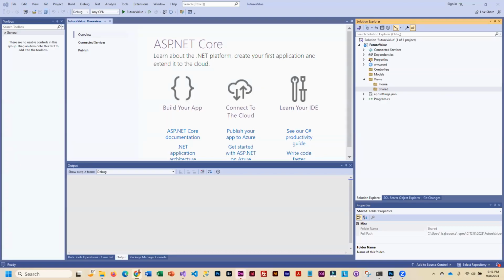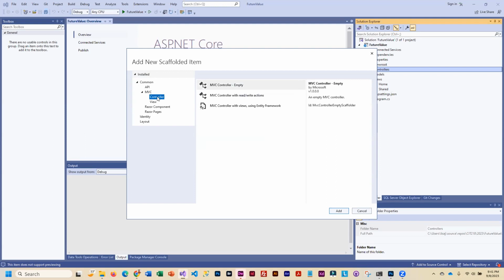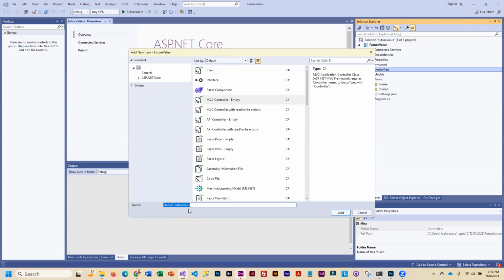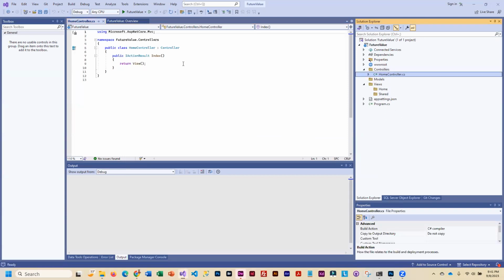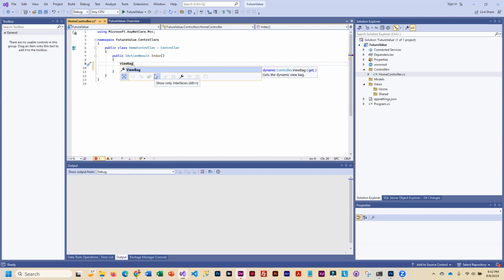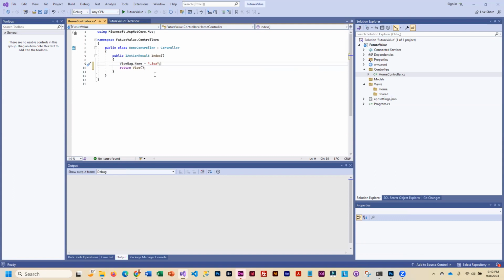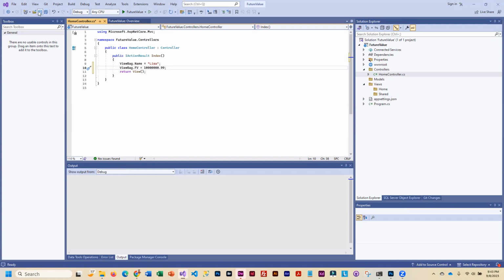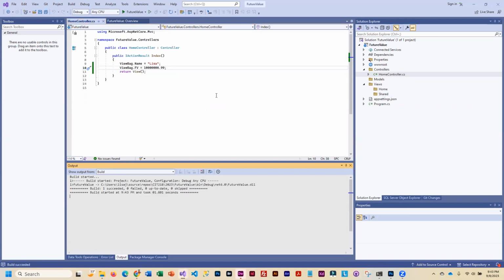SinglePageApp hands on 2